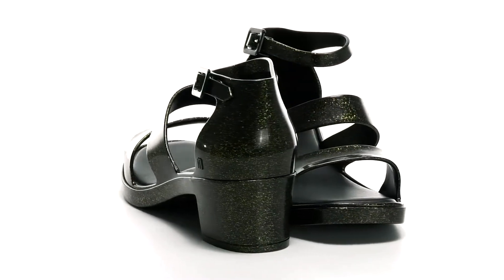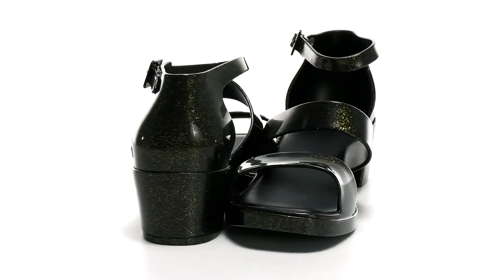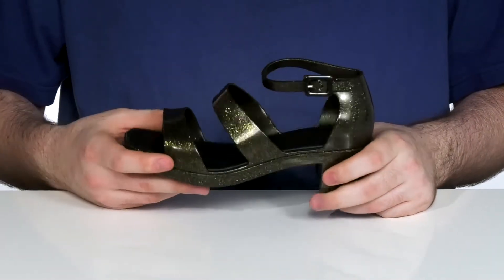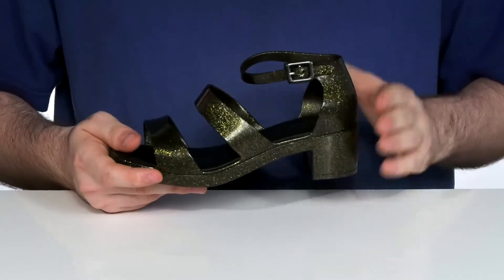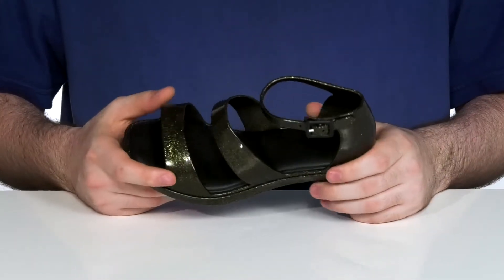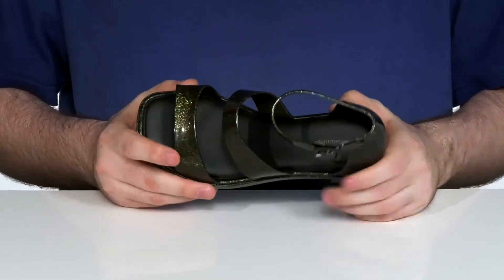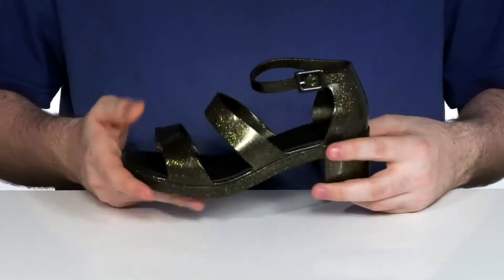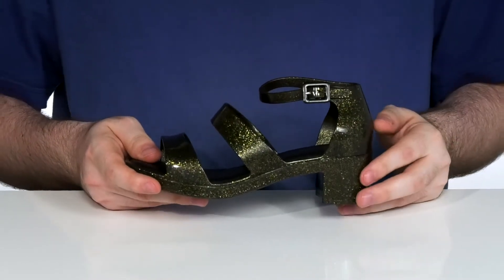Mini Melissa Model (Little Kid/Big Kid) SKU: 9548841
Mini Melissa Size Chart
The Mini Melissa&reg; Kids Model mini block heels will have her feeling like she is a superstar. Featuring an an adjustable ankle strap buckle closure and the brand's signature fruity scent.
Mini block heel with deep heel cup.
Rounded open-toe design.
Strappy synthetic glitter upper.
Padded synthetic footbed.
Synthetic insole and outsole.
Imported.